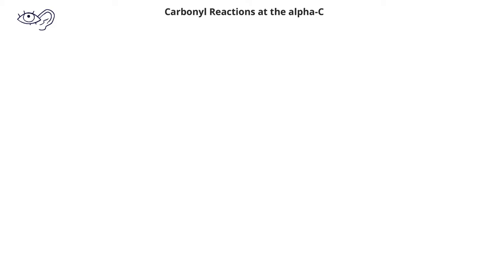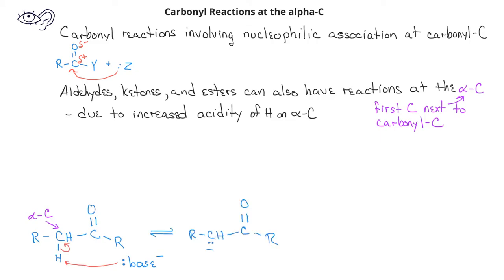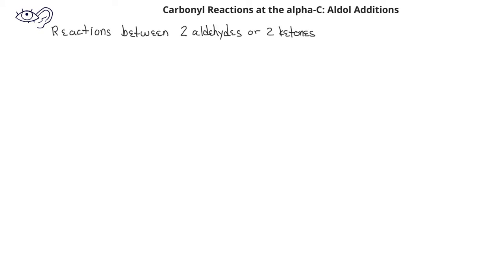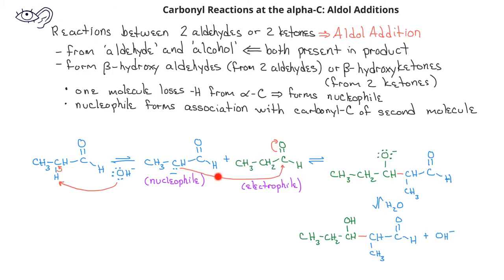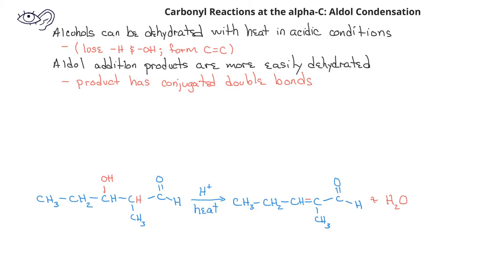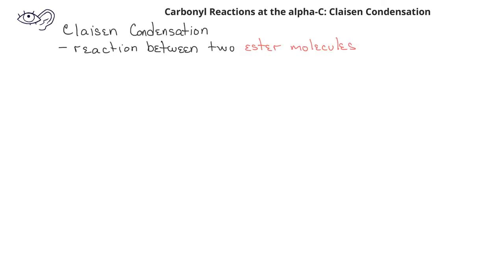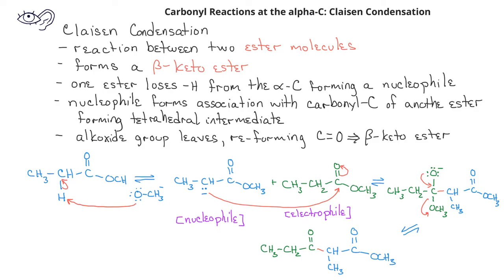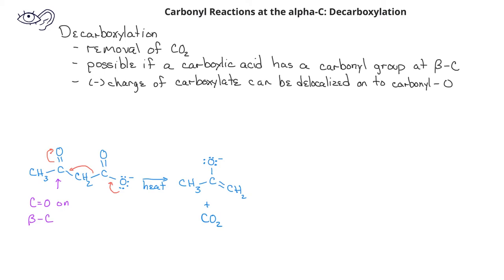Survey of Organic - Carbonyl Reactions at the alpha-C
This video introduces the various kinds of reactions that can take place at the alpha-carbon or carbonyl compounds.